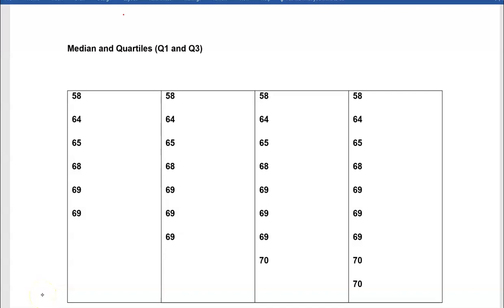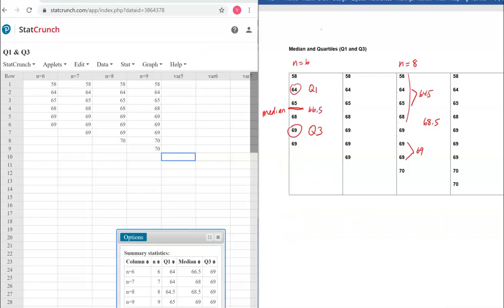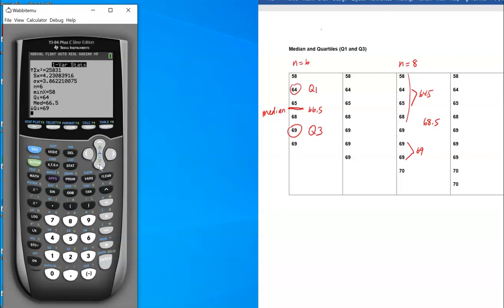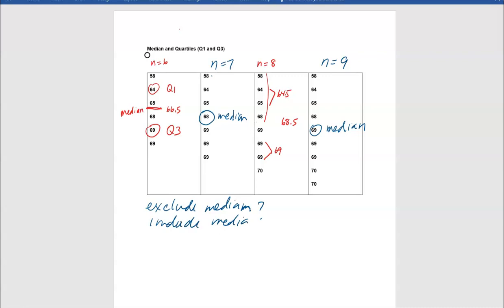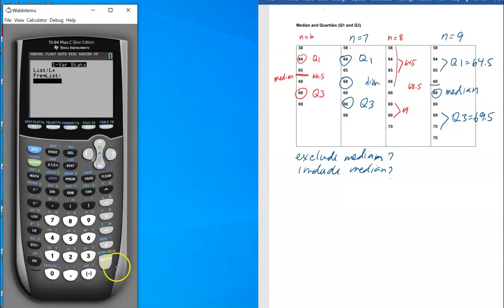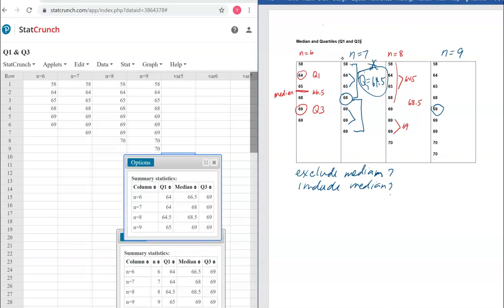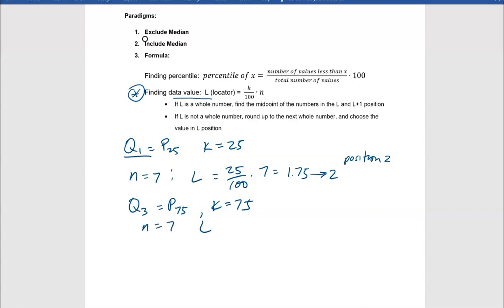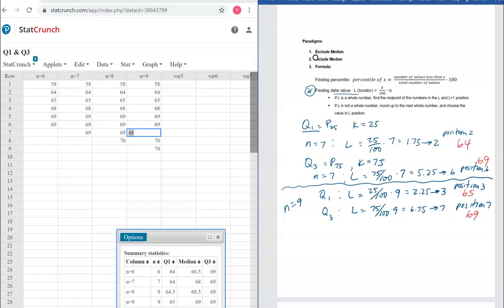Median and Quartiles (Q1 and Q3)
Overviews the basic statistics concepts of median and quartiles and demonstrates 1) manual calculations, 2) TI-84 calculations and 3) StatCrunch calculations.  Explains the 3 discrepancy between Q1 and Q3 results using exclusion of the median, inclusion of the median, and locator formulas.